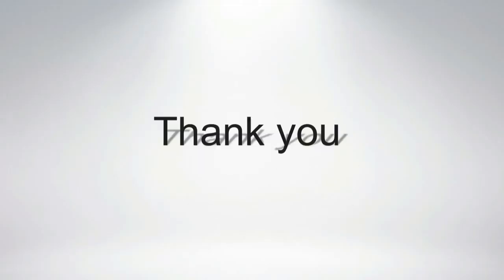Laparoscopic Gastrointestinal Surgery- Live Question & Answer Educational session - Dr.J.K.A. Jameel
Laparoscopy is a technique in the field of surgery by which the surgeon performs the operation within the patient's abdomen by making few holes on the surface (abdominal wall) instead of making a big incision. It has numerous advantages such as reduced pain, early mobilisation, early return to work, better cosmesis, decreased wound infection rates, reduced incidence of hernia etc.

In this educational interactive session, Dr. J. K. A. Jameel, Surgical Gastroenterologist and Laparoscopic Surgeon answers many queries related to this modality of treatment

Dr. J. K. A. JAMEEL
MBBS, MRCS, FRCS (Eng), FRCS (Ed), FRCS (Glasg), MSc (UK), CCT (UK), FACS (USA), FICS (USA)
Senior Consultant - Surgical Gastroenterology and Minimal Access Surgery

Apollo Hospitals
Greams lane, Off Greams Road,
Chennai - 600 006, India
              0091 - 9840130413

Apollo Clinic
11/4, Sivaparakasam street (Off Pondy Bazaar)
T Nagar
Chennai - 600017, India
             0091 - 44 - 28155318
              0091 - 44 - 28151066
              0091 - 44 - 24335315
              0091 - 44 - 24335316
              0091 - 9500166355